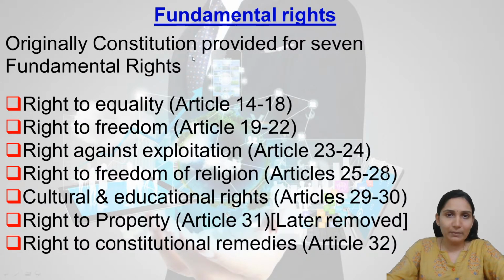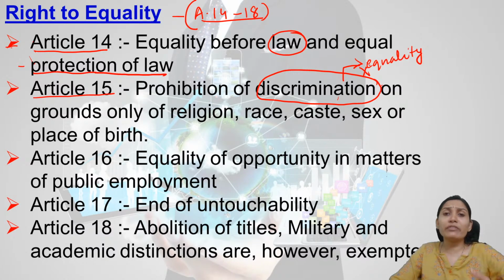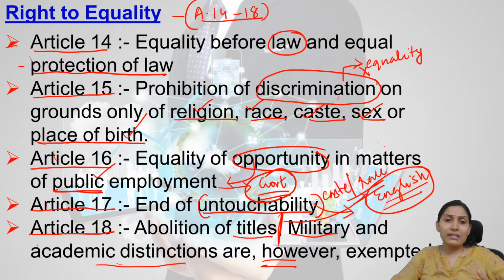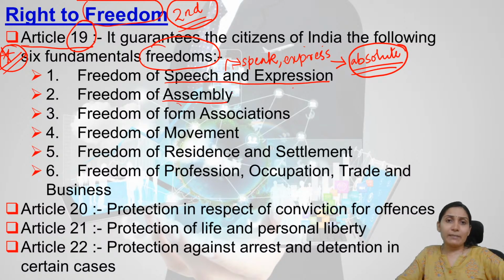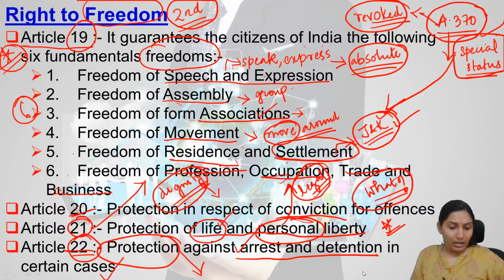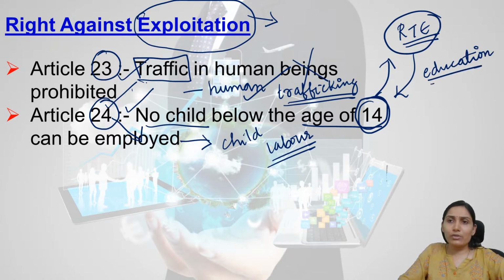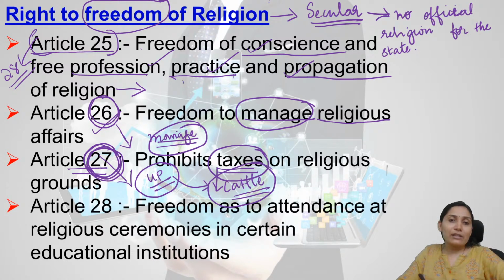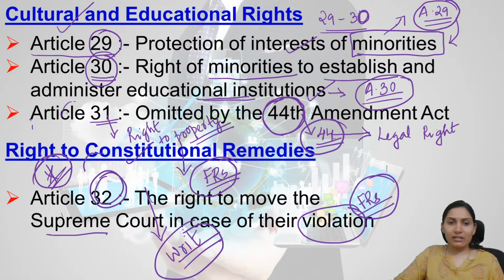NTA UGC NET Paper 1 | Fundamental rights | Computer Science